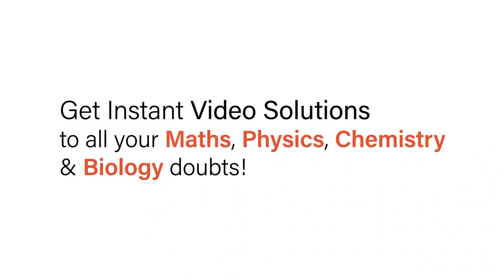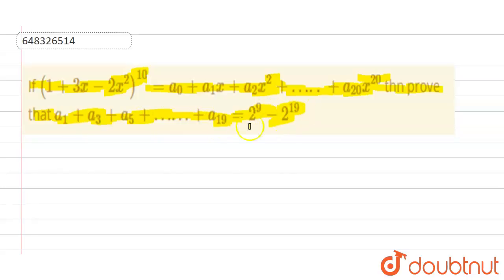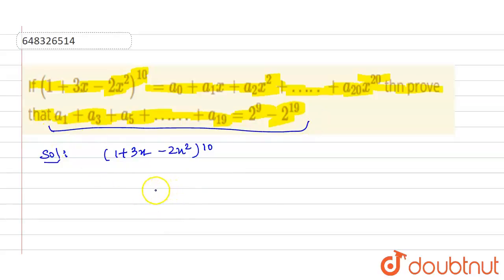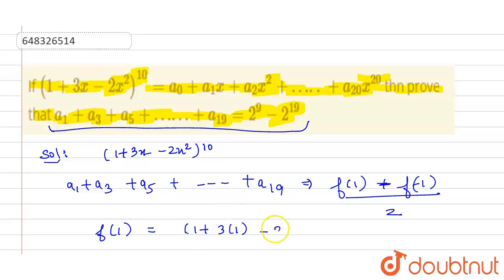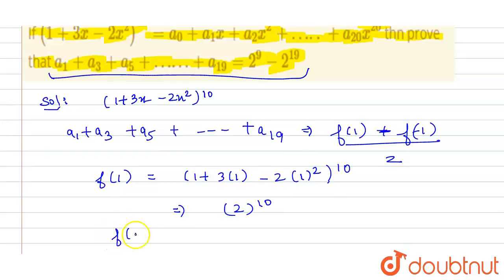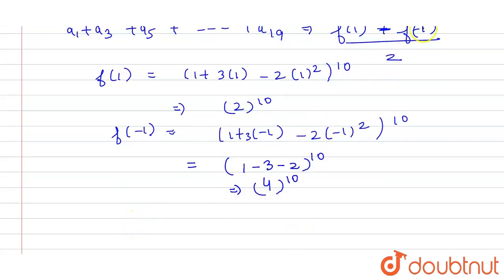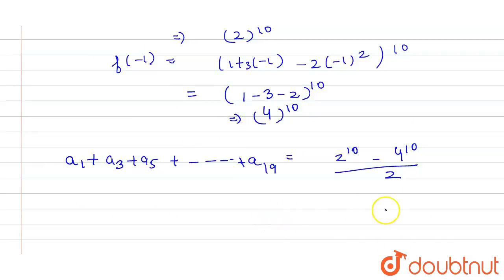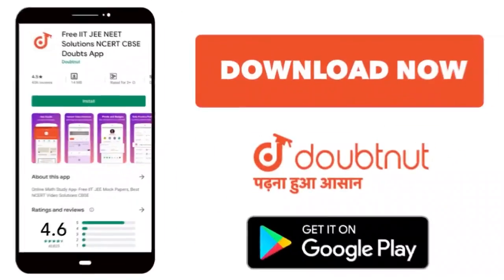If (1 + 3x - 2x^2)^10 = a_0 + a_1x + a_2x^2 +…..+a_20 x^20 thn prove thata_1 +a_3 + a_5 + ……+a_1...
If (1 + 3x - 2x^2)^10 = a_0 + a_1x + a_2x^2 +…..+a_20 x^20 thn prove thata_1 +a_3 + a_5 + ……+a_19 = 2^9 - 2^19
Class: 12
Subject: MATHS
Chapter: BINOMIAL THEOREM
Board:IIT JEE

👉 Have Any Query? Ask Us.